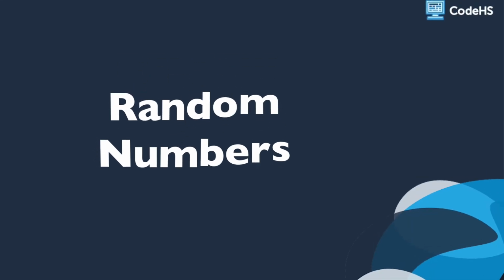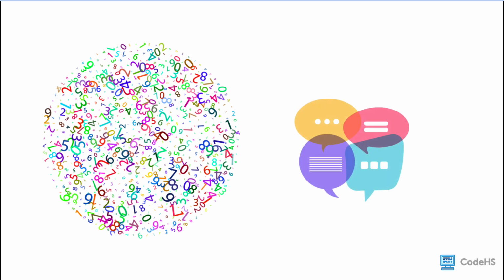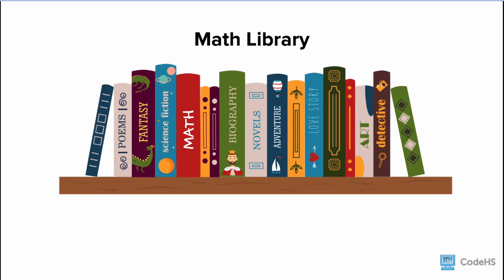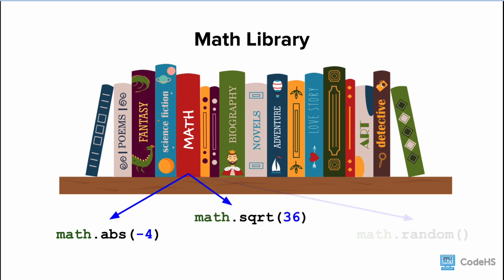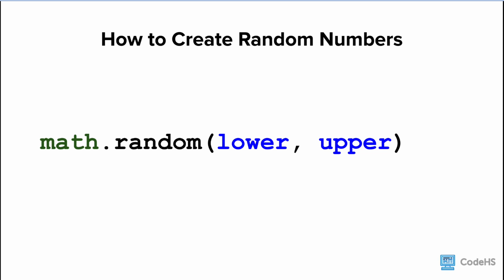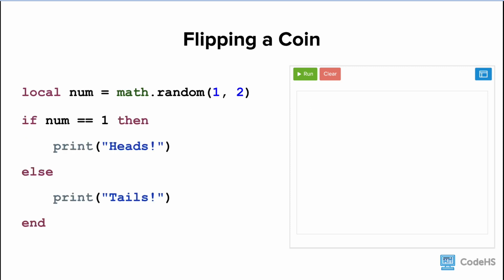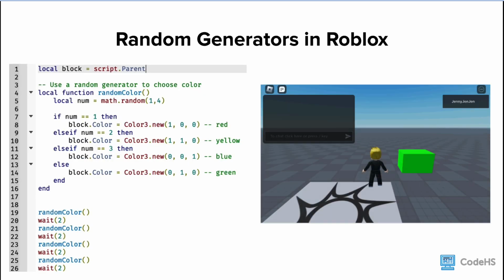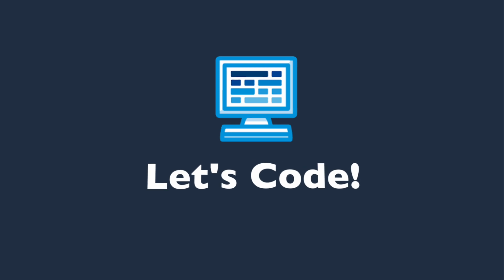Random Numbers - AP CSP in Roblox